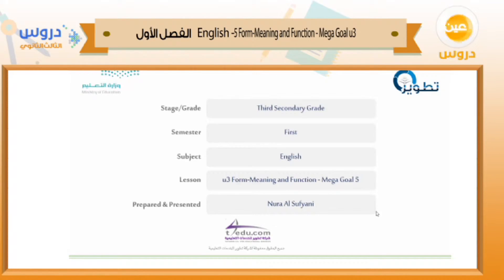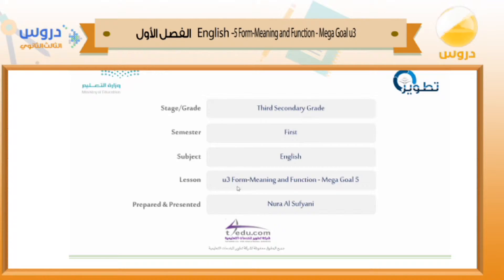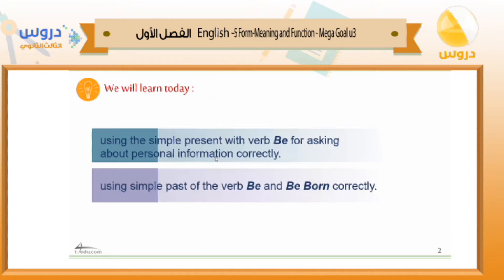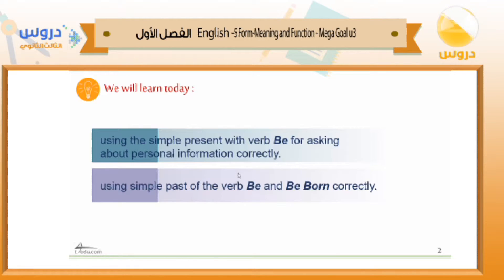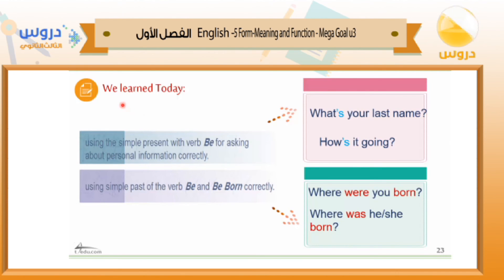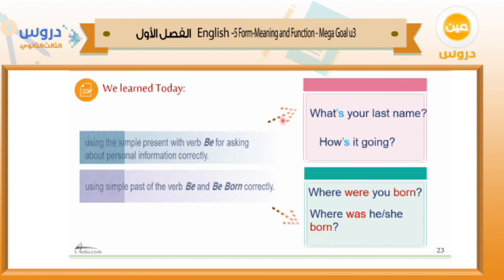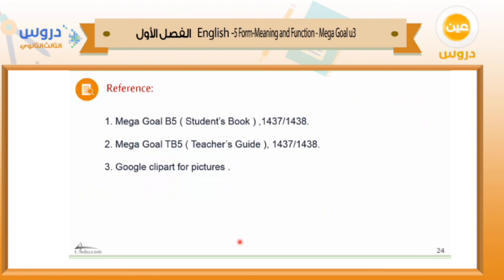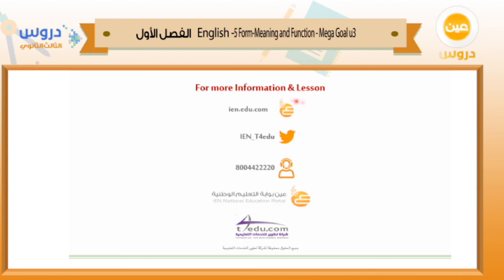الثالث الثانوي | الفصل الدراسي الأول 1438 | الإنجليزية | u3 mega goal 5